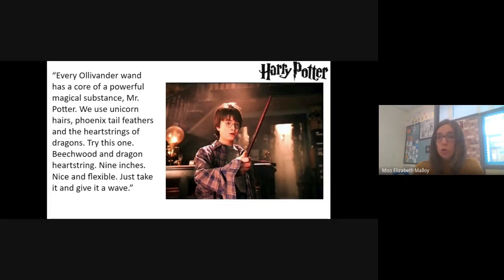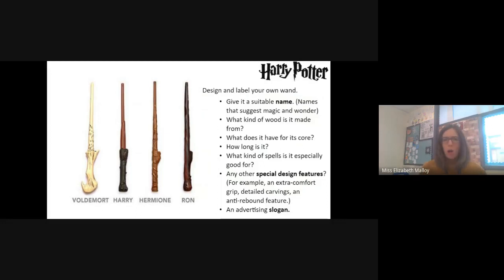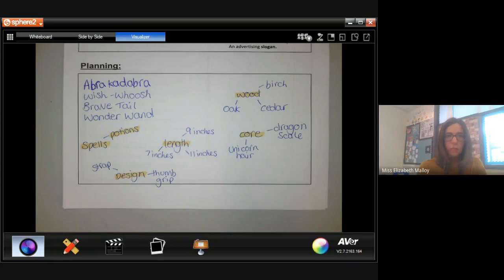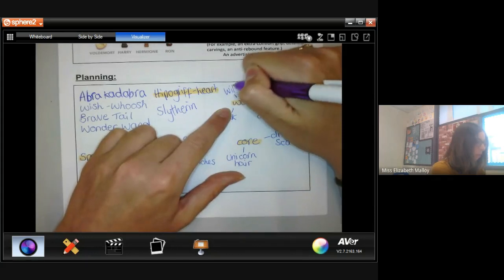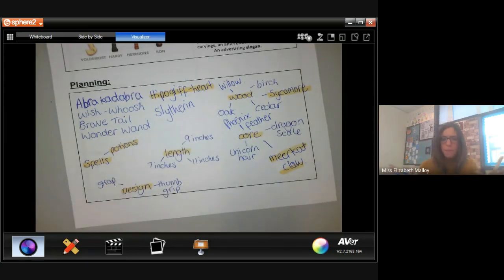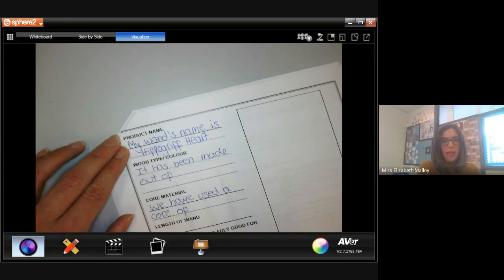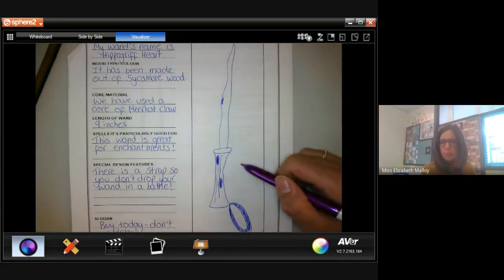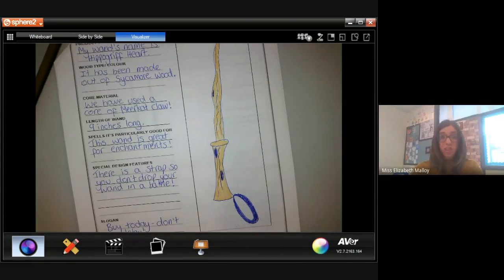BGLC Year 6 English Transition Live Session 5